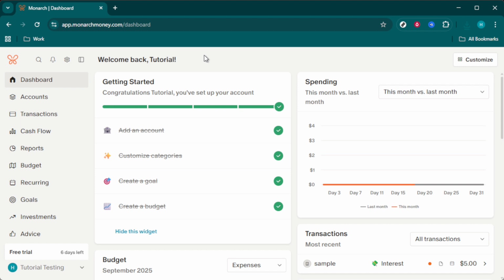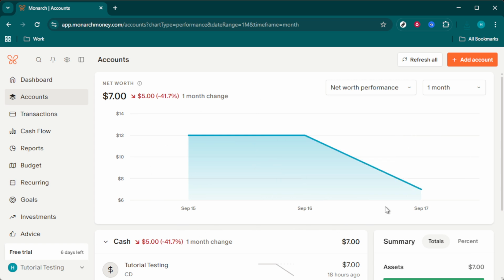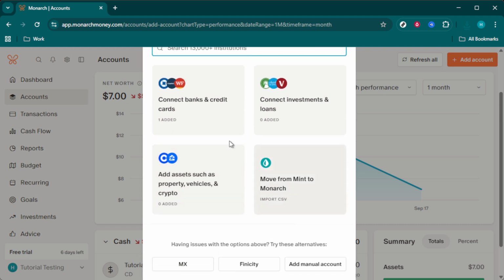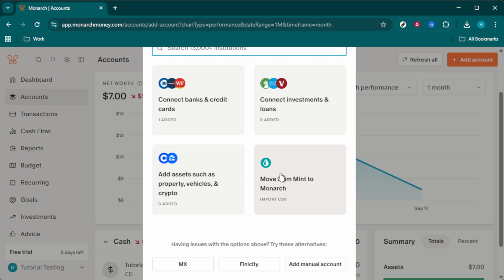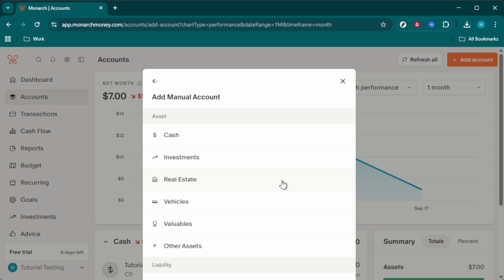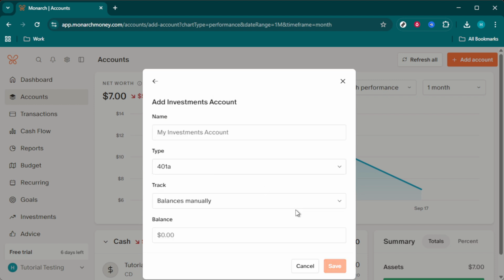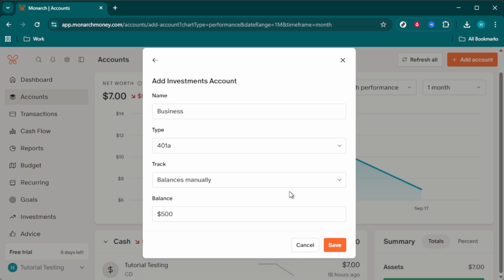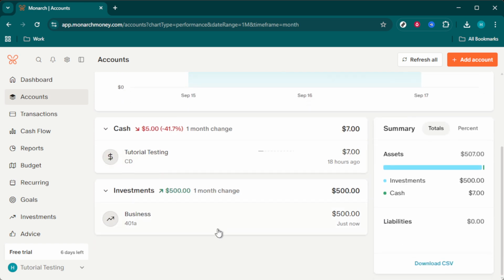How To Separate Personal & Business In Monarch Money | Tutorial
Learn how to separate personal and business finances in Monarch Money with this easy-to-follow tutorial! 💼✨ Whether you’re a freelancer, entrepreneur, or just someone who wants to keep personal and business expenses organized, Monarch Money makes it simple.
In this video, you’ll learn:

 ✅ How to set up accounts for personal vs. business use
 ✅ How to categorize transactions correctly
 ✅ Tips for managing budgets across personal and business finances
 ✅ How to track cash flow without mixing your money

Keeping your personal and business finances separate is key to better budgeting, easier tax preparation, and smarter money management. With Monarch Money, you can stay organized and in control of your financial life.

📌 Perfect for small business owners, self-employed professionals, and anyone using Monarch Money to manage multiple accounts.